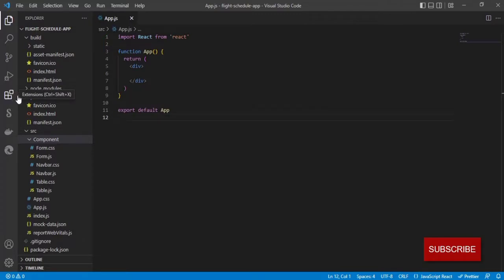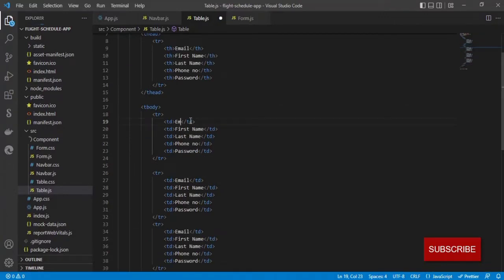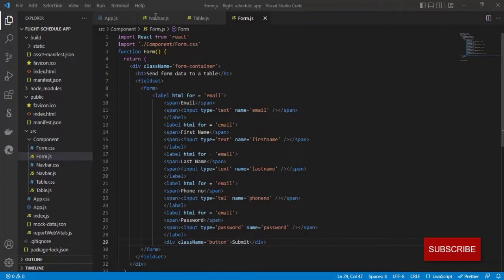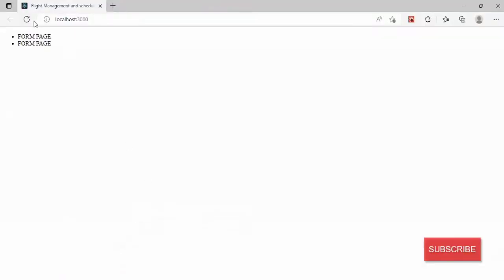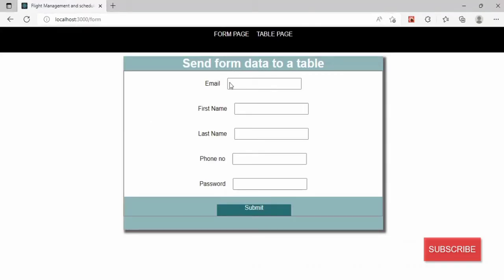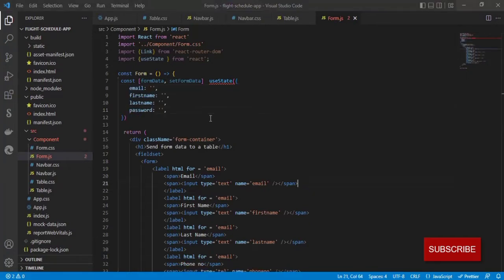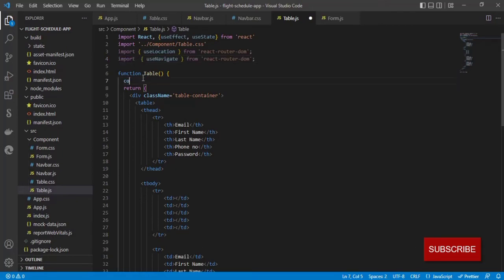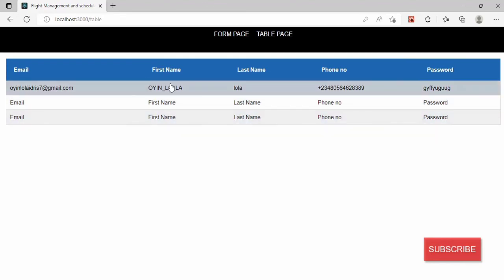How to send data from a form to a table in React js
How to send a form data to a table in javascript React using Functional component useState and Map method